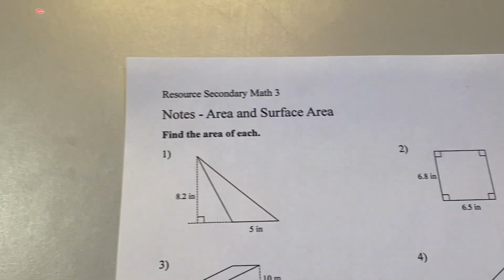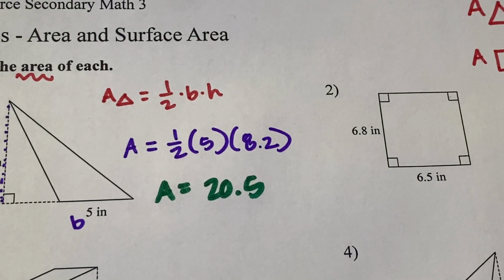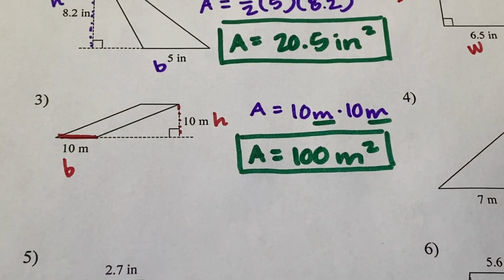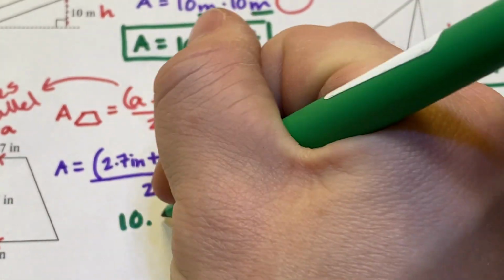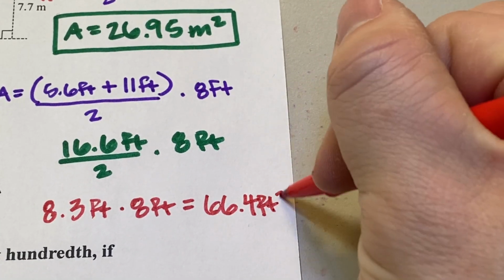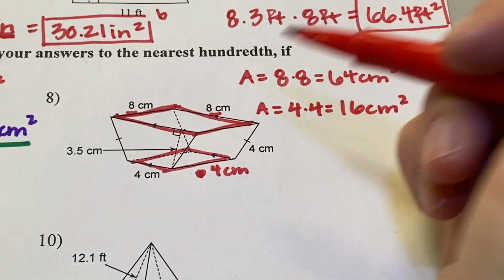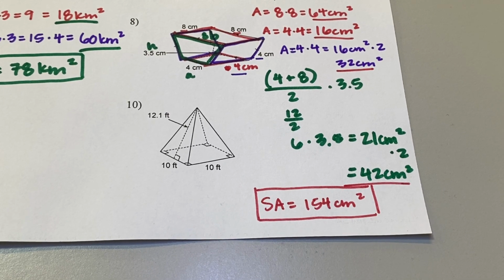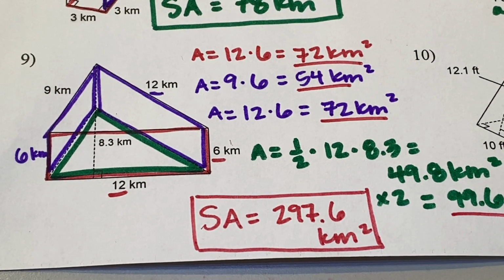Sec 3 area and surface area